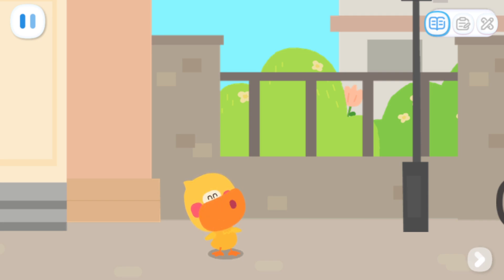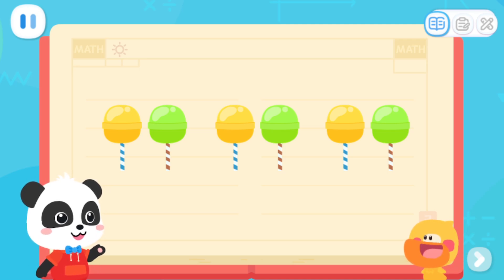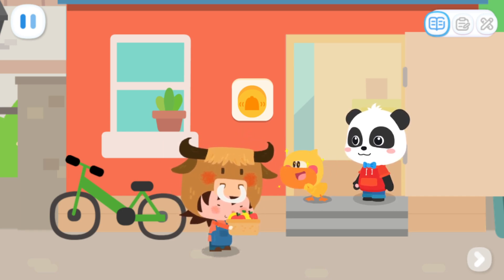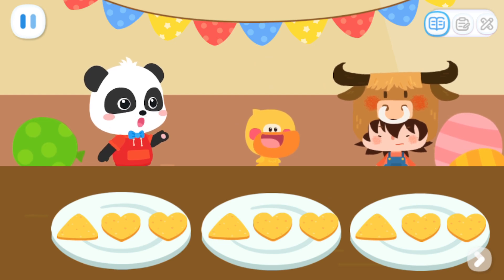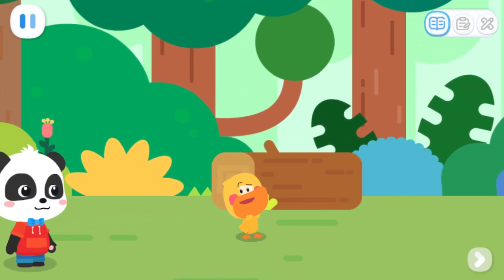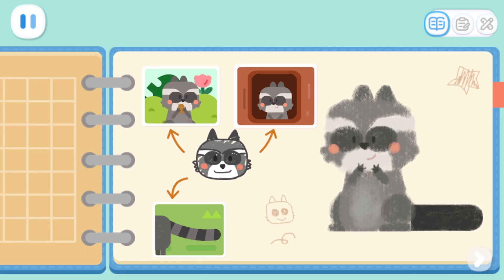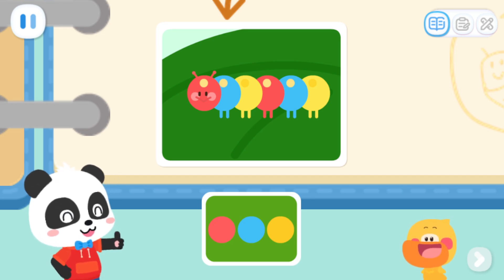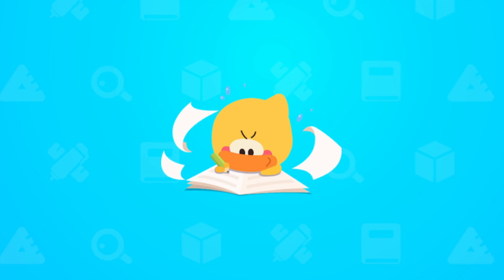Kiki and Quacky's Adventures #22 - Learn Basic Sorting Rules and Math Rules With Kiki - Babybus Game